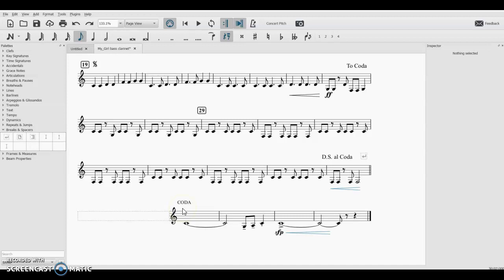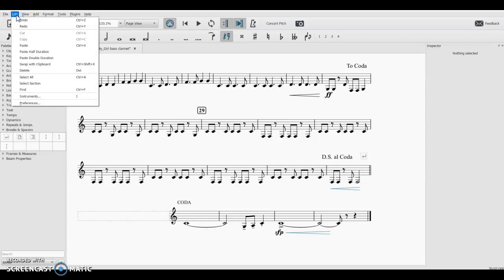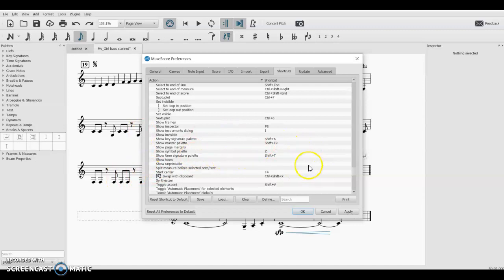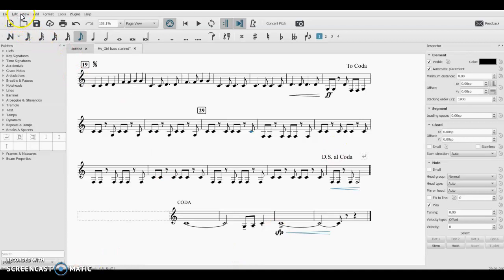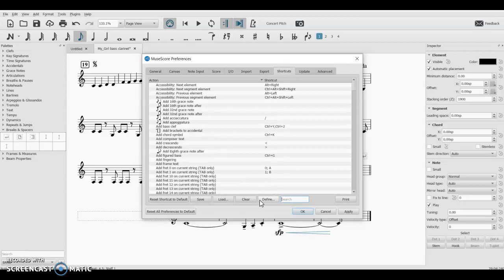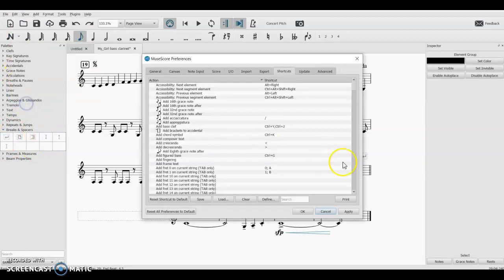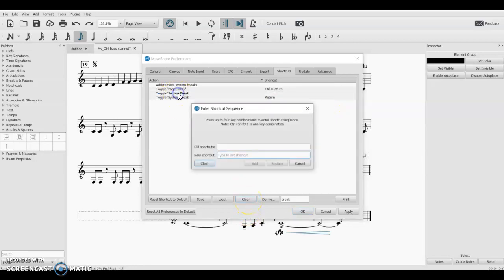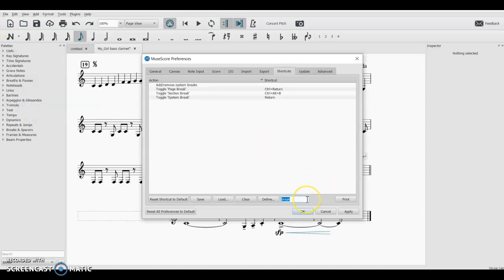Musescore (More) Shortcuts